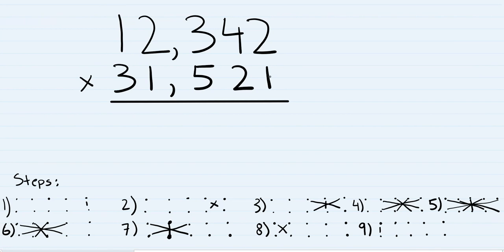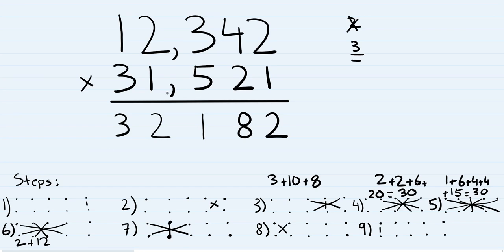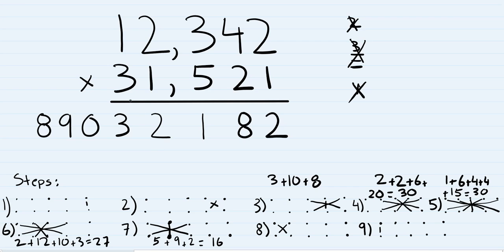12,342x31,521 Right To Left WIth Carries